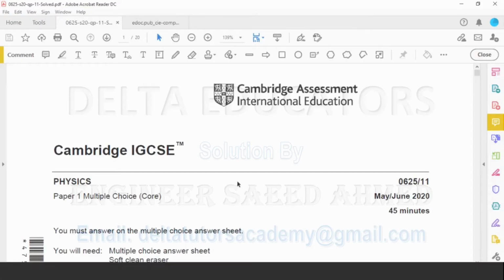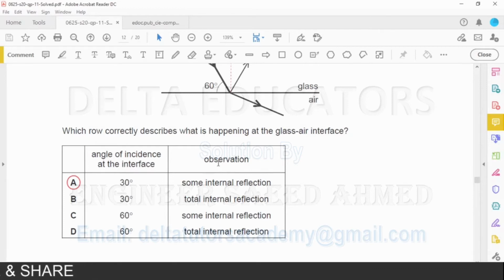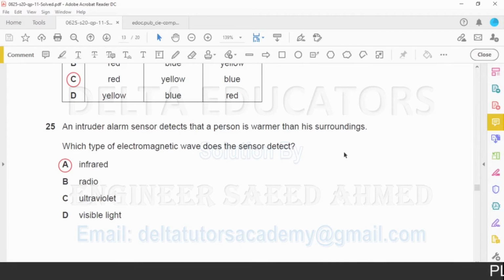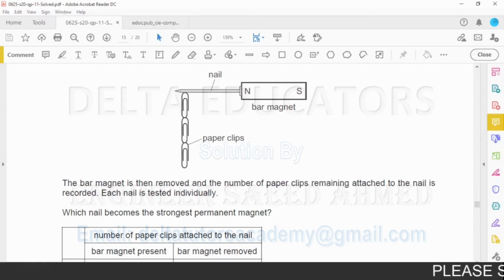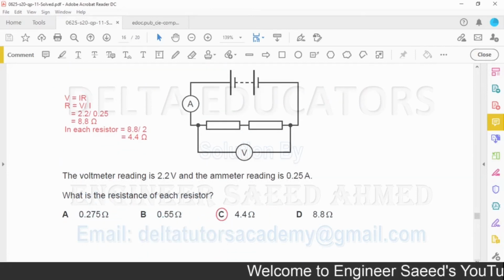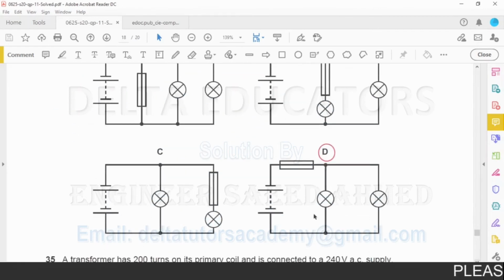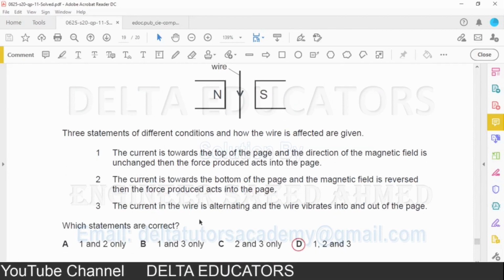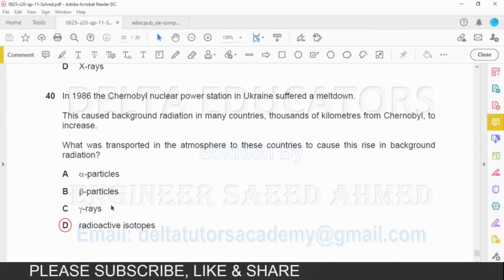0625/11/m/j/20 Part 2 (Q. No. 21 to Q. No. 40)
IGCSE Physics Solved Past Paper 0625/11/m/j/20 Part 2